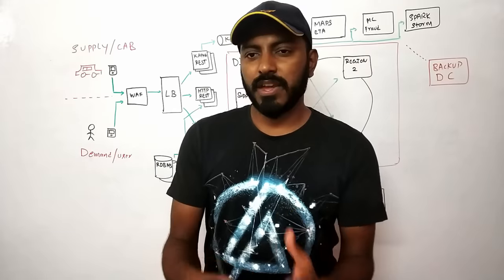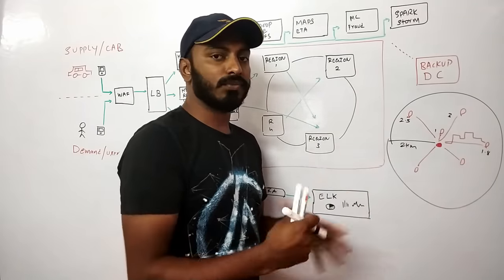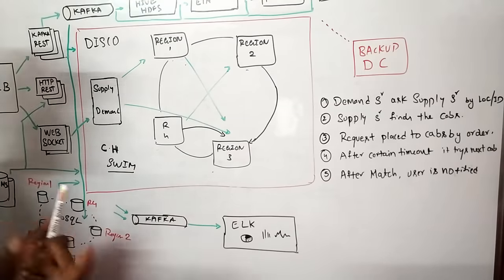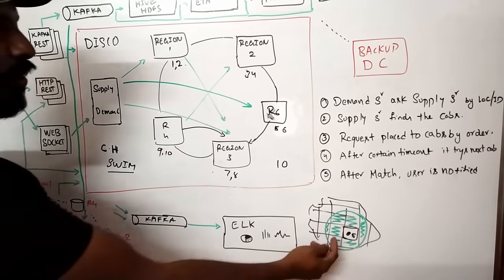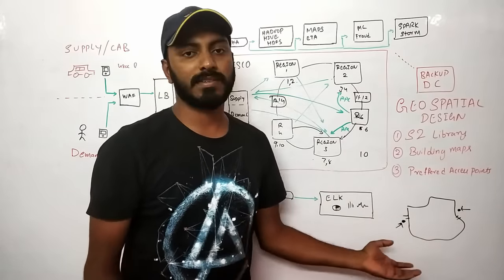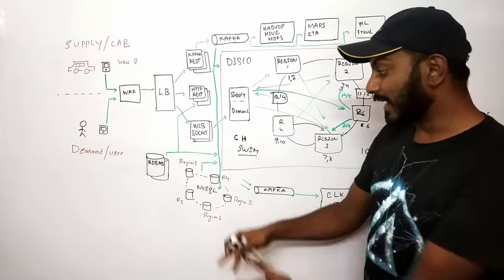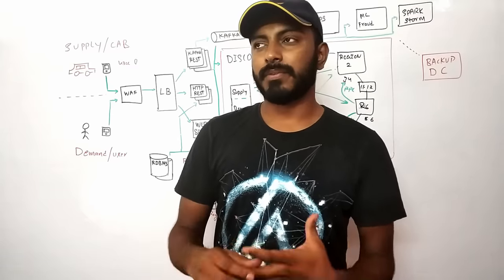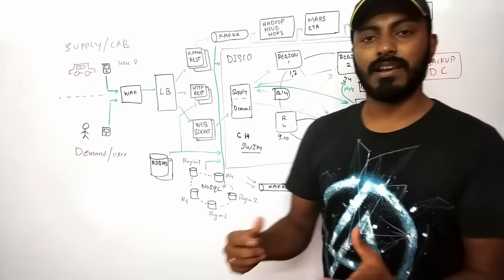UBER System design | OLA system design | uber architecture | amazon interview question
Systems design: What is the system design of the Uber App?
Systems design: What is the architecture for the OLA?
Systems design: What is the software design of the LYFT App?

Answer to all of the above questions is here, though I have explained much about Uber's system design, but for interviews you can adopt the same answer to all of the cab aggregation services question.